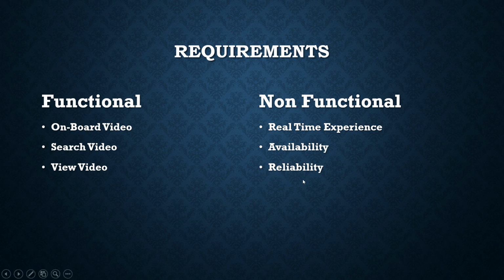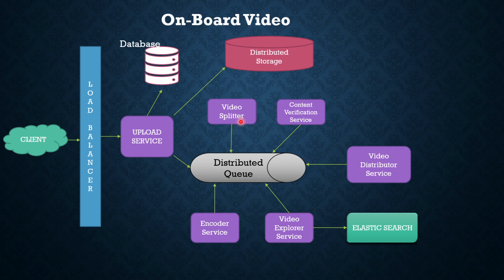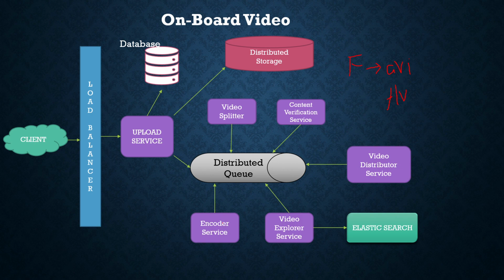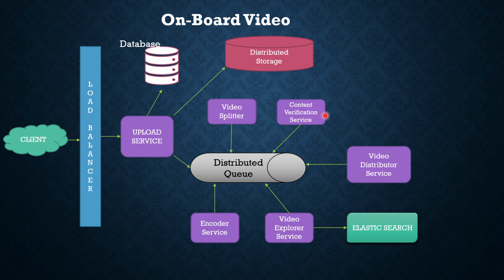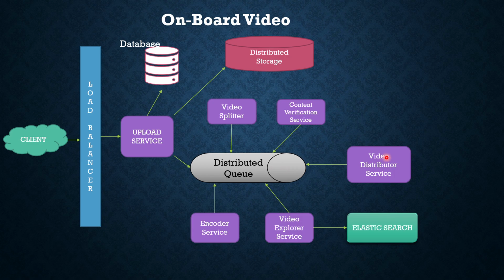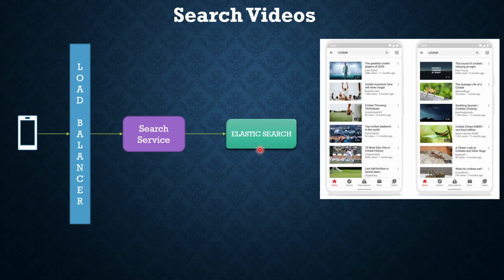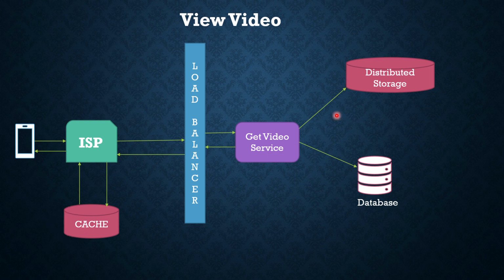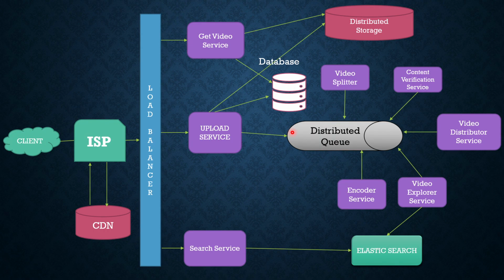Netflix System Design | System Design YouTube | System Design Video Streaming App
System Design | SystemDesign
Netflix system design is commonly asked interview question based on OTT system design.
In this video I have explained how you can come up with system design for video streaming applications like youtube, netflix, hotstar or amazon prime.
It is commonly asked in Design Interview Round of Big Tech Companies including FAANG.
Recently it has become a very common systems design interview question due to the fact that, uploading a video and providing a seamless streaming has a trick involved which netflix solved in a brilliant way.
Video covers following requirements:
1) How Netflix, youtube etc onboards a video
2) What is a cdn and how it helps in reducing buffer time
3) How to search for a videos
4) How user experience is taken care of by streaming chunks based on the bandwidth and device of user.